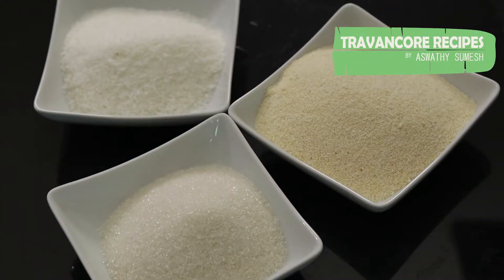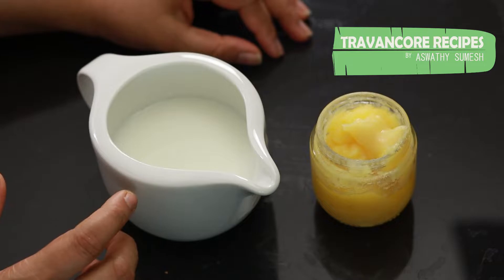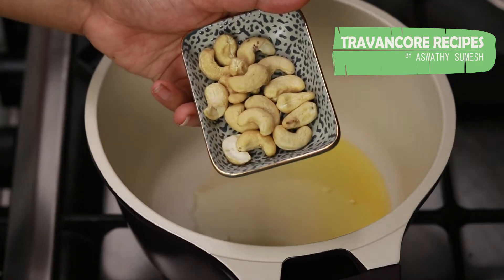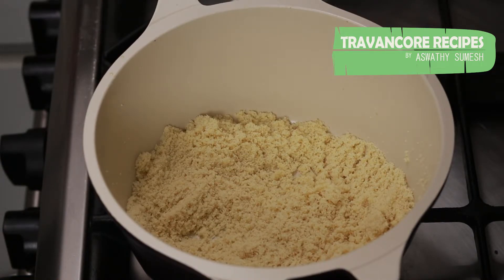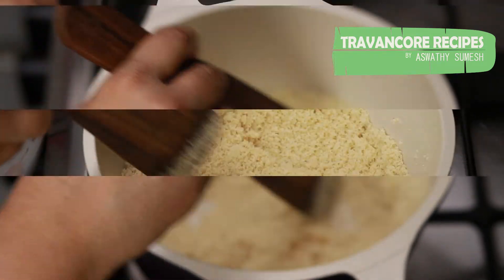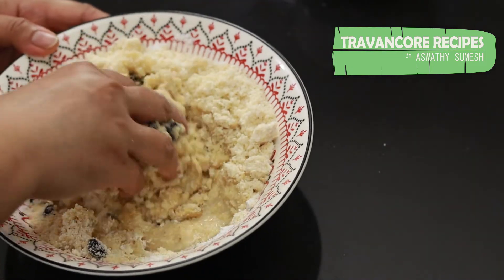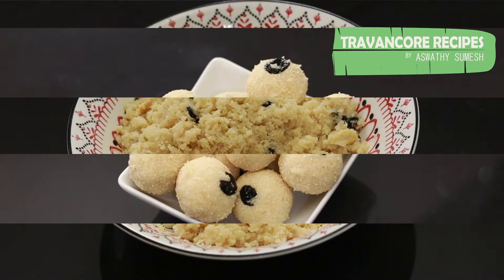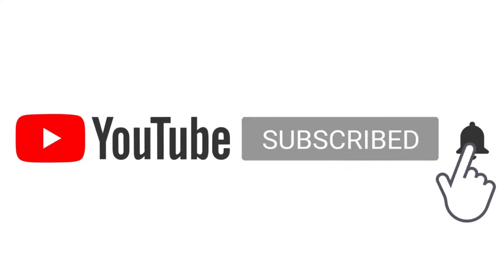Rava Laddu l റവ ലഡൂ